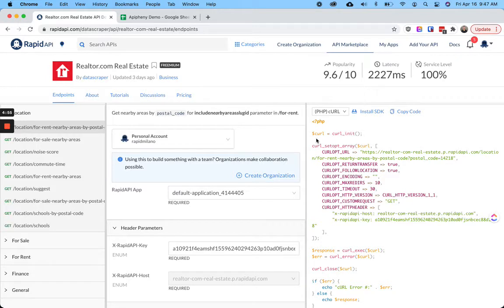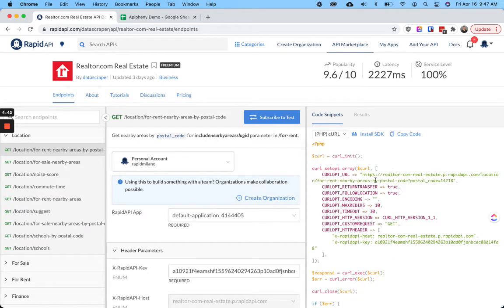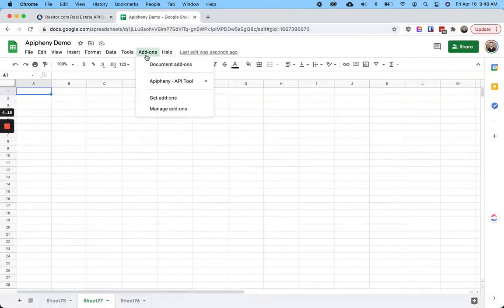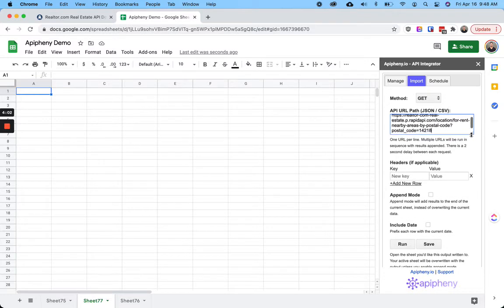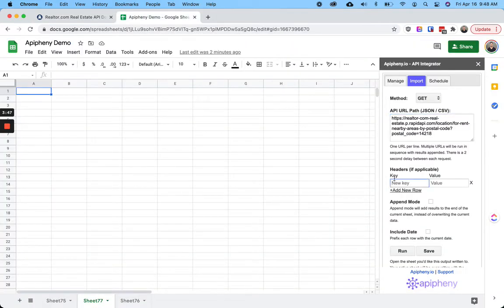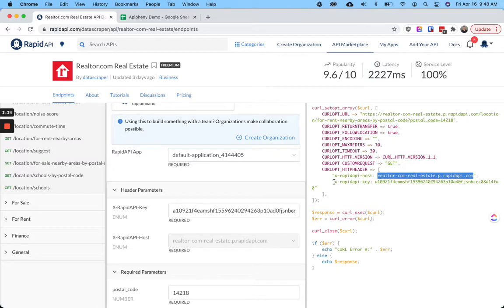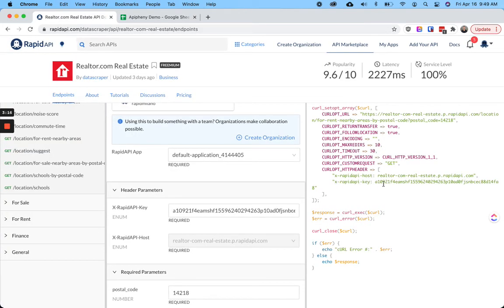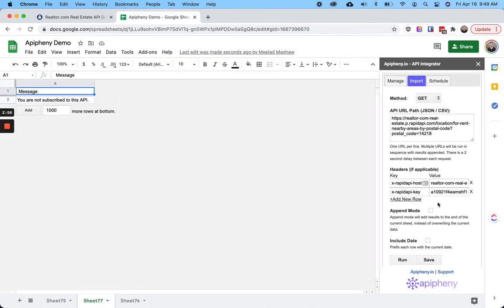How To Connect RapidAPI To Google Sheets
In this video, I show you how to enter a API request from RapidAPI into Apipheny. Someone asked me to show them the steps to enter the Realtor.com API into Apipheny, so they can pull real estate data into Google Sheets.